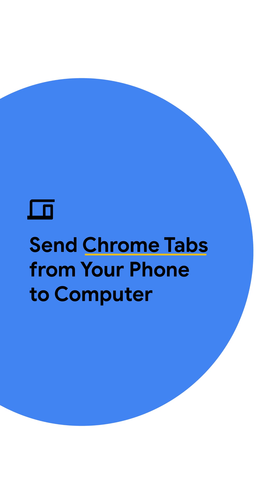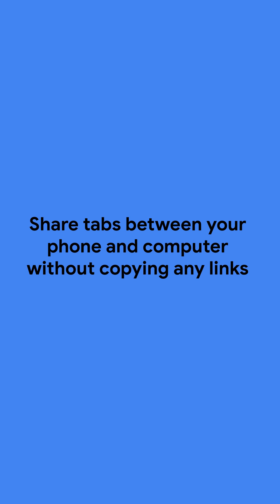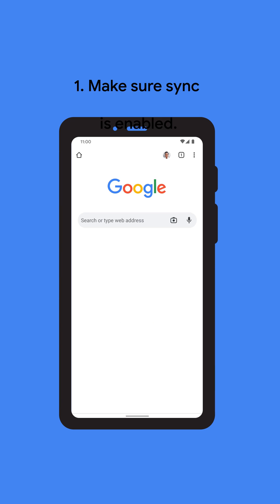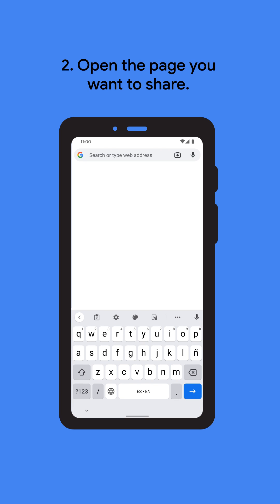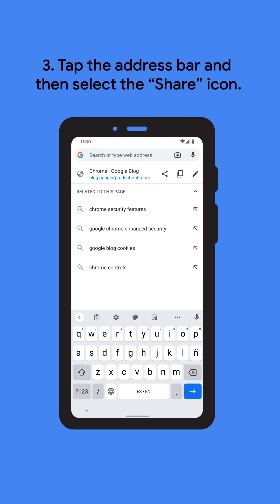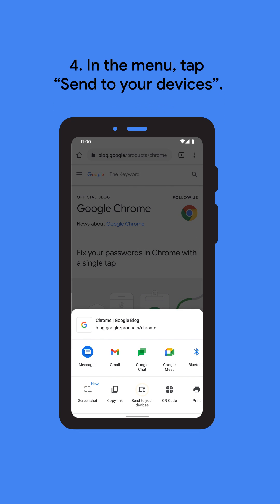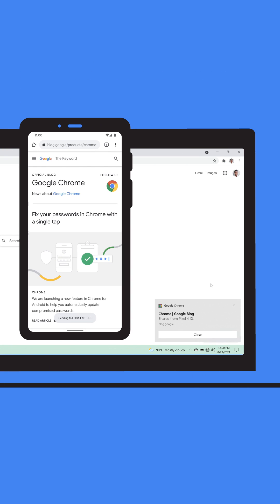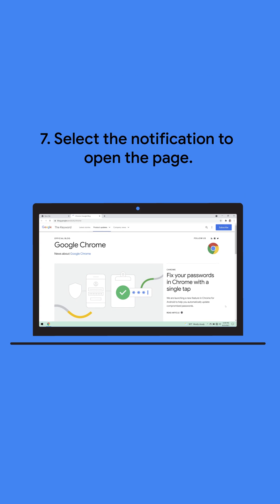Send Chrome Tabs from Your Phone to Computer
No more copy and pasting links. Quickly send Chrome tabs between your phone and computer using syncing or QR codes.

Send a tab from your phone to your computer through syncing (0:00):
1. Make sure sync is enabled. (0:19)
2. Open the page you want to share. (0:23)
3. Tap the address bar and then select the “Share” icon. (0:30)
4. In the menu, tap “Send to your devices”. (0:38)
5. Choose the synced device to send to. (0:43)
6. Check for a notification on the device you shared the tab with. (0:48)
7. Select the notification to open the page. (0:52)